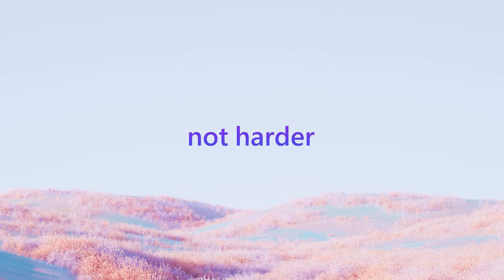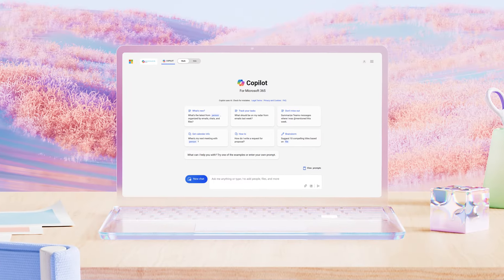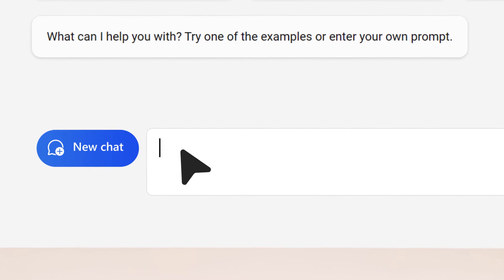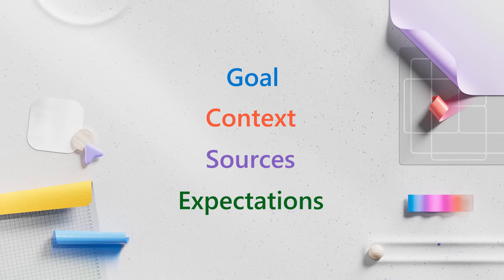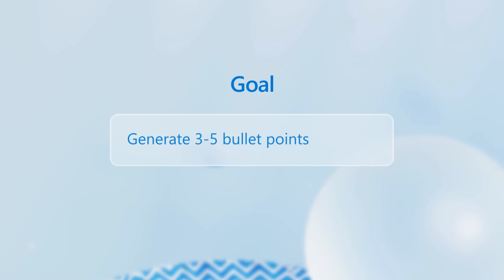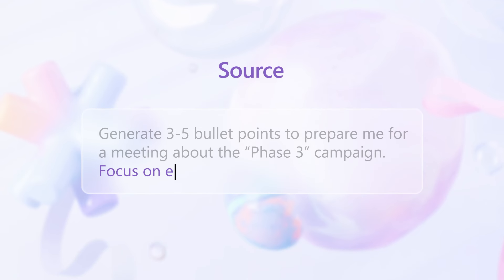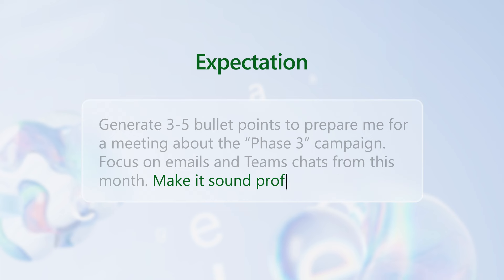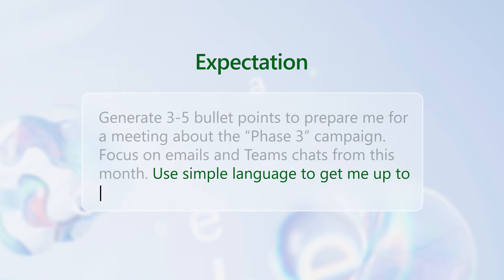Build a great prompt with Copilot for Microsoft 365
Work smarter, not harder with Microsoft Copilot for Microsoft 365. All you need is the right prompt. Clear and specific prompts are key to getting AI-powered results faster. Just give Copilot relevant info about your goal, context, sources, and expectations.